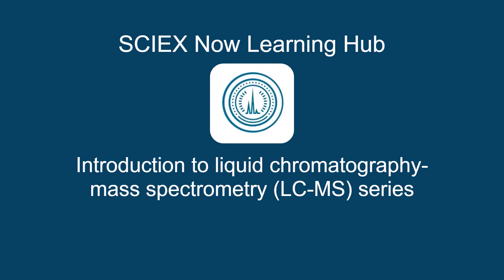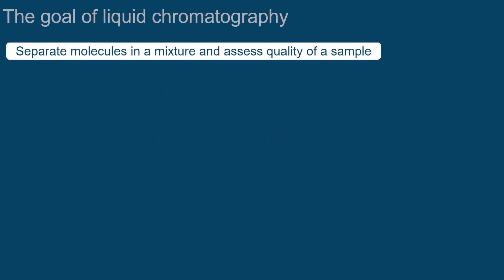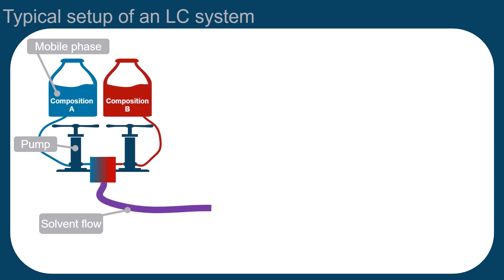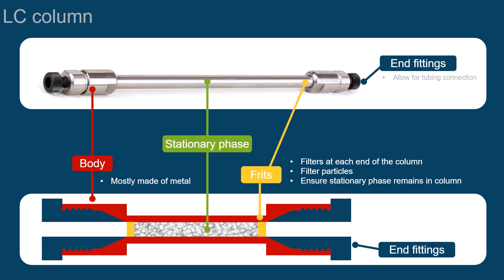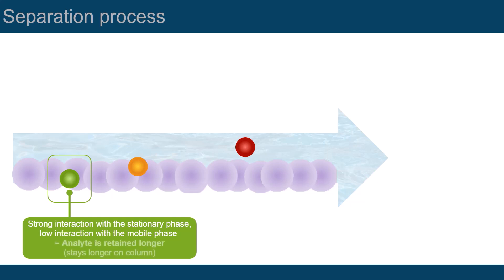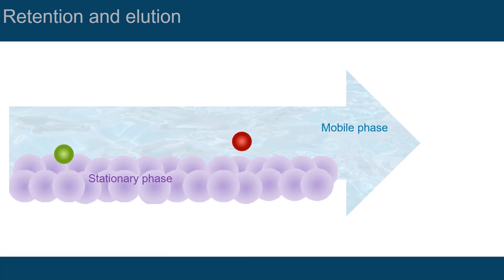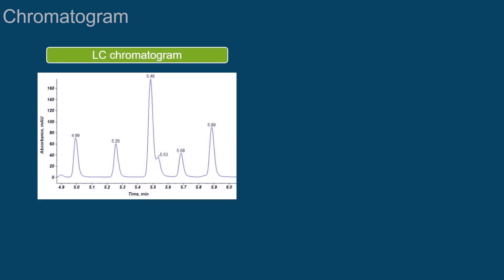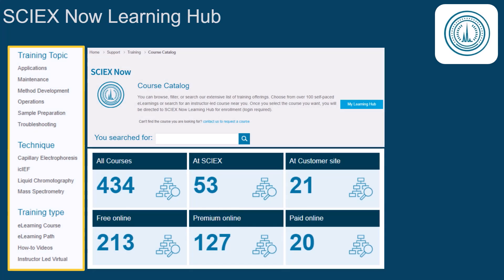Fundamentals of liquid chromatography - Episode 5 | Introduction to LC-MS/MS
In this episode we discuss the fundamentals of liquid chromatography and explain how the separation process works. We introduce the basic components and terminology.

🚨 If you would like to see the full eLearning course on the 𝗦𝗖𝗜𝗘𝗫 𝗡𝗼𝘄 𝗟𝗲𝗮𝗿𝗻𝗶𝗻𝗴 𝗛𝘂𝗯 please click and login or create an account

🚨 Follow 𝗦𝗖𝗜𝗘𝗫 𝗦𝗲𝗿𝘃𝗶𝗰𝗲 & 𝗦𝘂𝗽𝗽𝗼𝗿𝘁 on LinkedIn to stay up-to-date on all the latest in SCIEX software, service and support